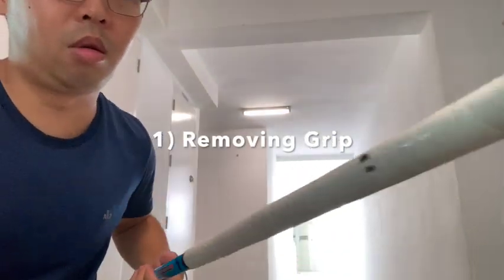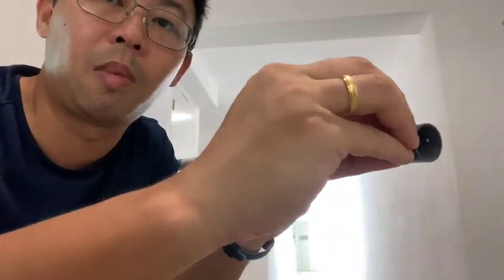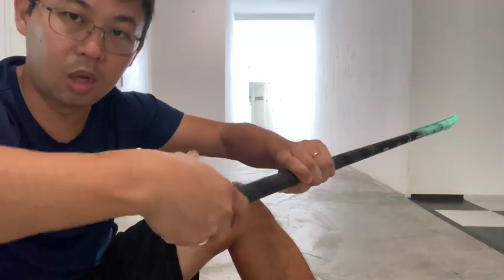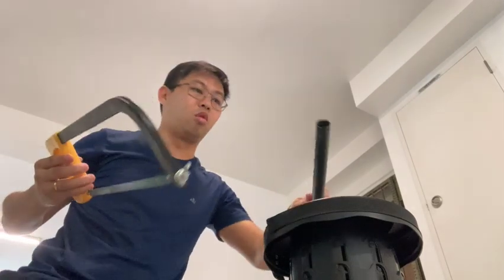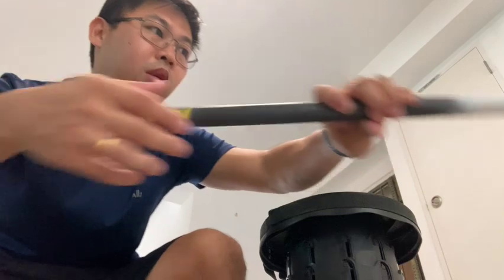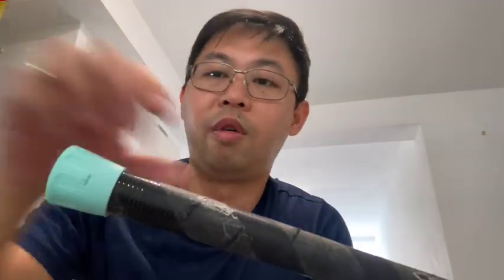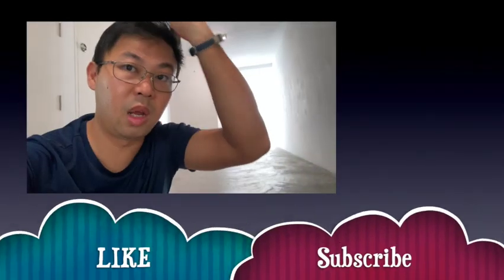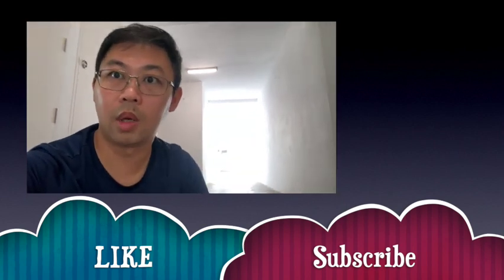How to cut Floorball stick myself ?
This is by far the most comprehensive video I've done in regards on the topic of cutting a floorball stick. Of course, most people, they will seek help from floorball shops / vendors to get it done for them. However, given my own experience in running a shop before, at times, the ones who are cutting the stick is not much more experience than you yourself as they might be just part timers/ students working there.

This video thus is to give as much information as possible in terms of what you need to look out for , the steps taken , and some safety aspects in handling the whole process of cutting a floorball stick. If you are a young kid and have never touch tools shown in the video before, then, GET HELP from an adult if needed. If not, take this video as an educational video for you to learn.

If you have been dabbling with cutting of stick or contemplating to do it yourself, then I hope this helps you a lot.

00:00 Intro
00:37 Removing Floorball Grip
01:01 Removing Cap
05:03 Measuring how much to cut
06:05 Cutting of Shaft
09:13 Securing back the Cap

These are IMPORTANT indicators for me to know that I could keep uploading more content for you to learn and enjoy.